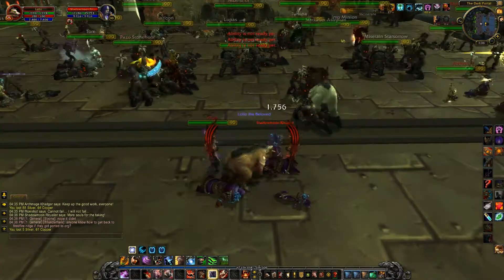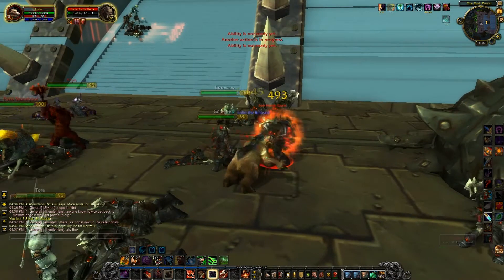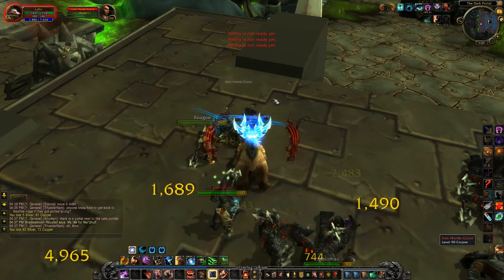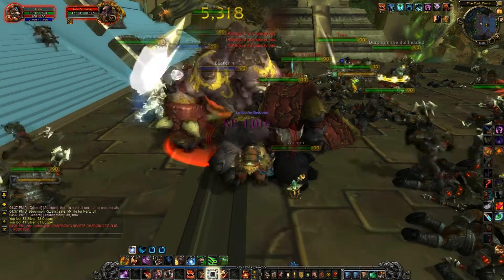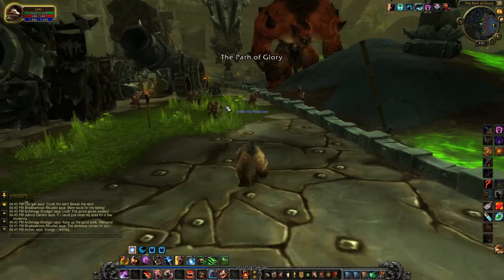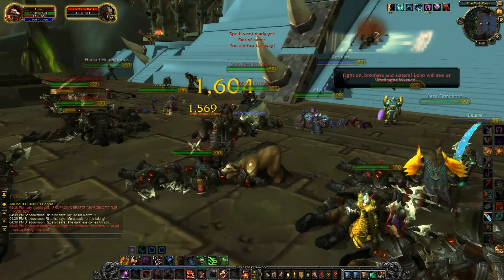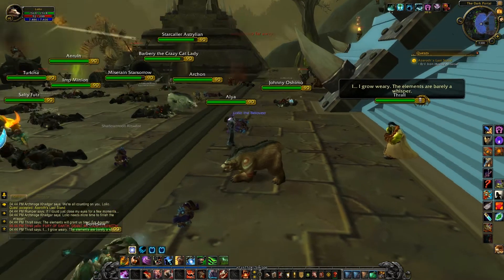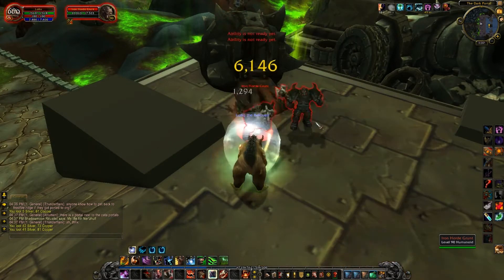[Draenor Beta] Tanaan Jungle Intro - Dark Portal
The Tanaan Jungle intro experience is active on the beta now, and begins with this battle on the steps of the Dark Portal. While Khadgar gives you some quests to shut it down, I decided to go off exploring.